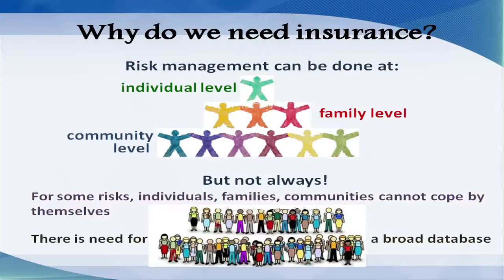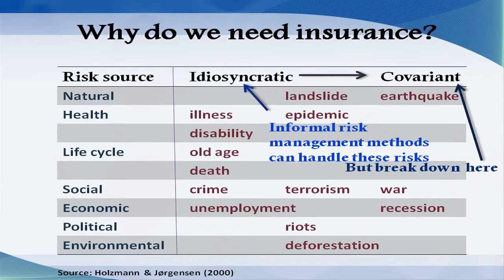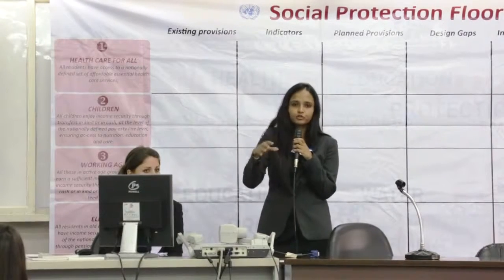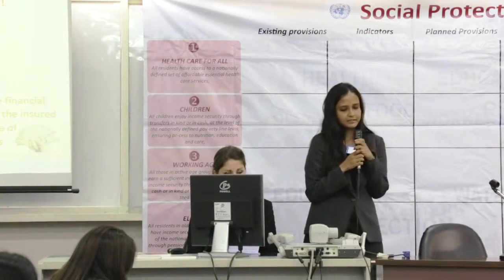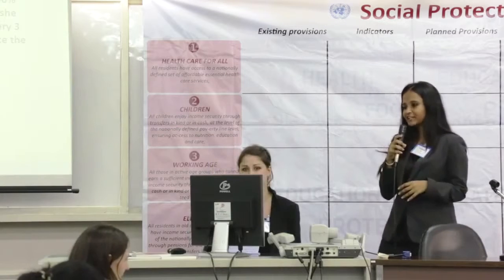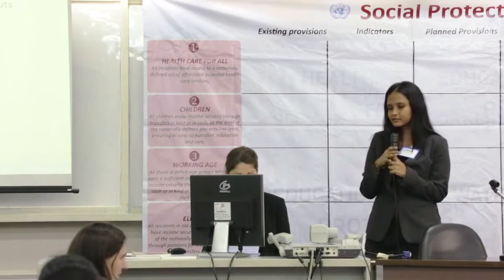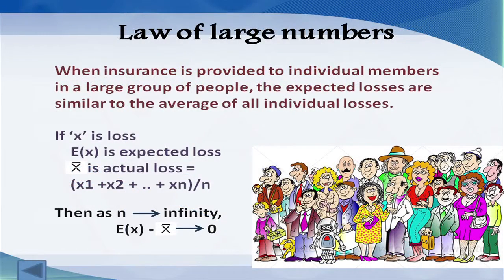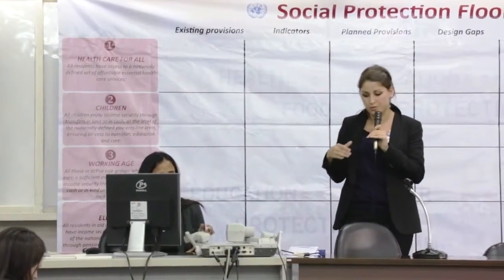Risk and Insurance - Part 2